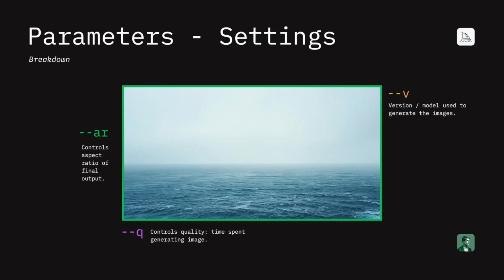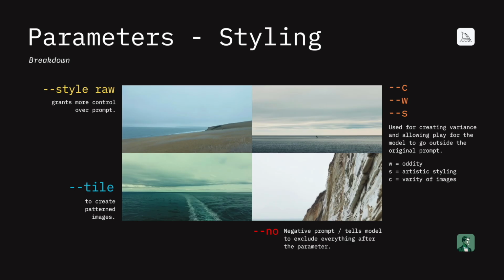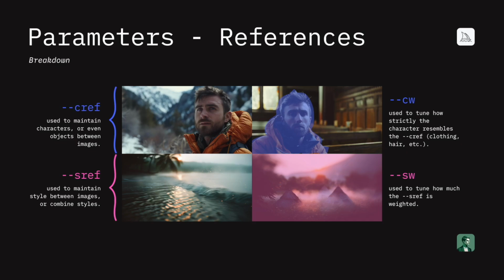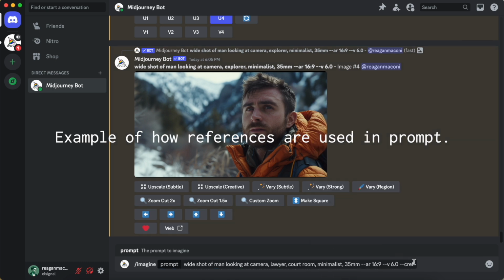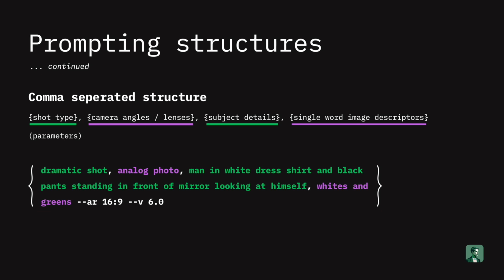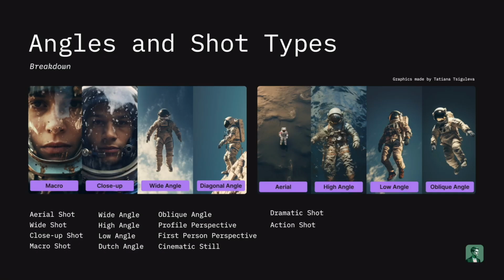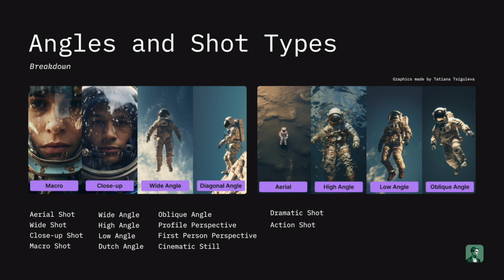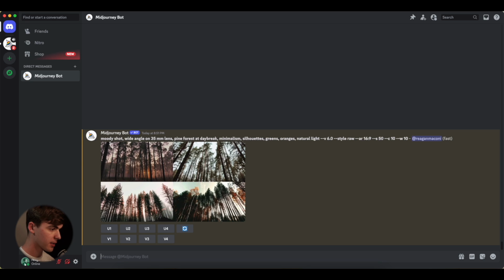Guide To Midjourney Prompting: Structure & Parameters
In this second episode of the “Guide To Prompting In Midjourney” series we will cover parameters, prompt structuring, and basic shots to get you to the next level on your generative AI art journey.

Hey 👋! I’m Reagan, the guy from the video. I am a digital creator exploring AI use cases in film and technology.

✝️Ephesians 2:10